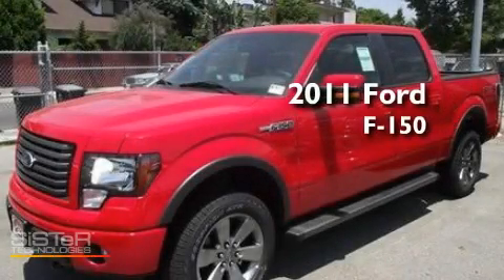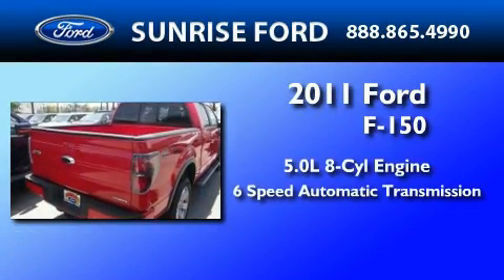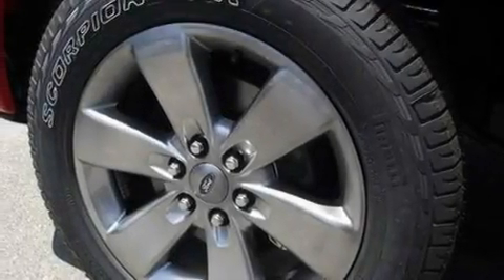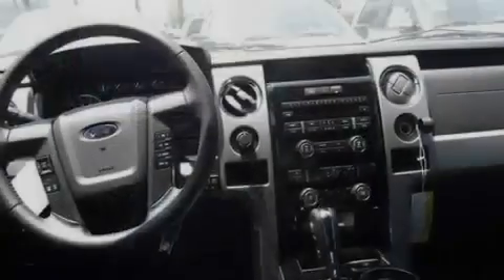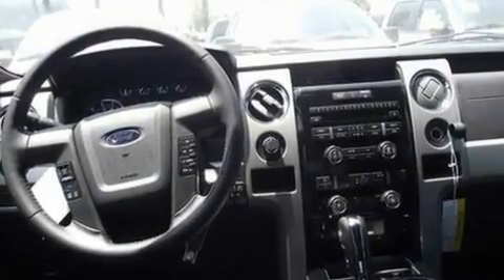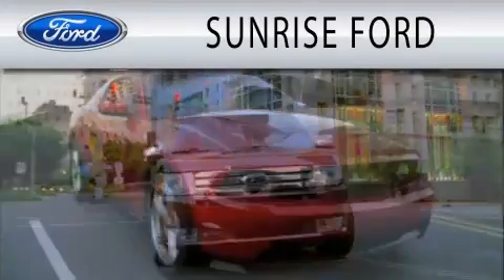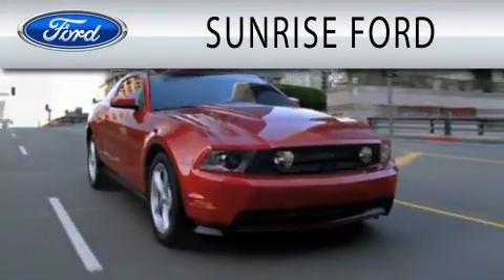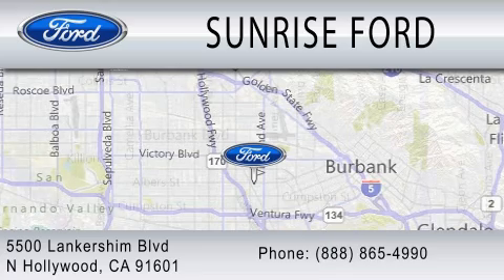2011 FORD F-150 North Hollywood CA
Year : 2011
 Make : FORD
 Model : F-150
 Engine : 5.0L V8
 Trans . : AUTO 6SPD
 Exterior : RACE RED

 Stock : M12560